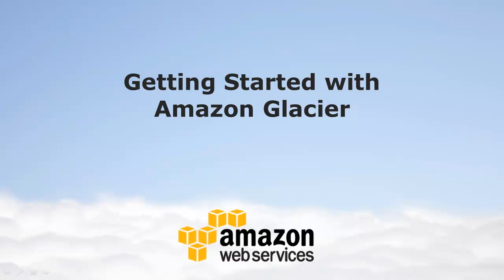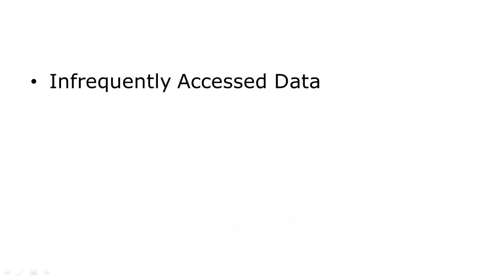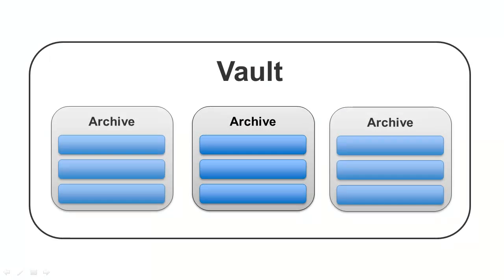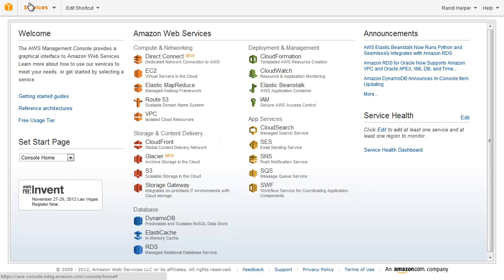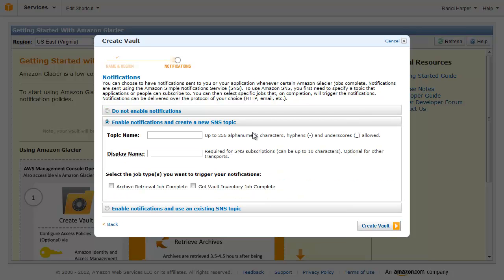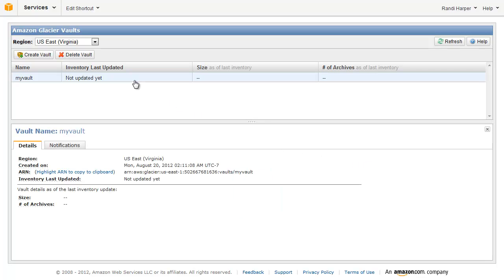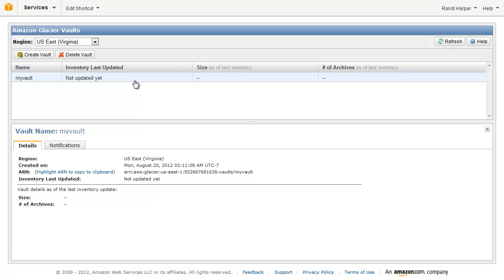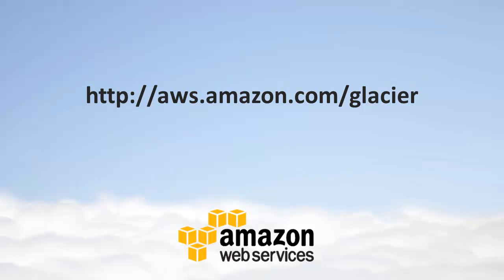Getting Started with Amazon Glacier